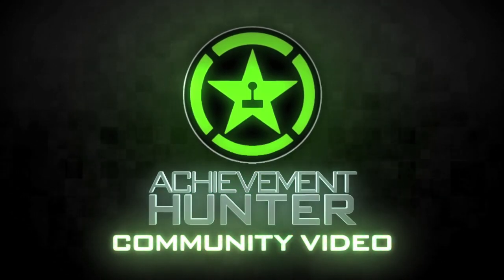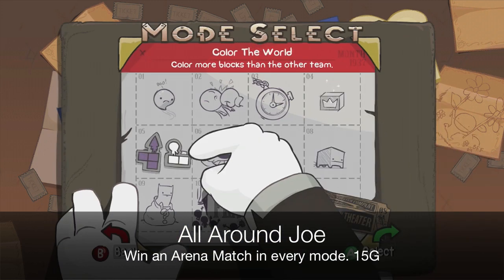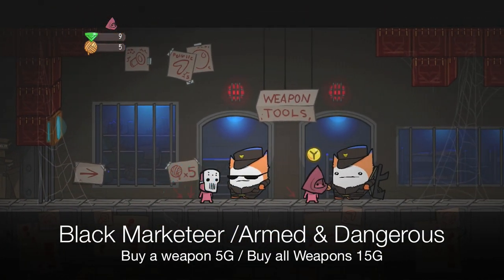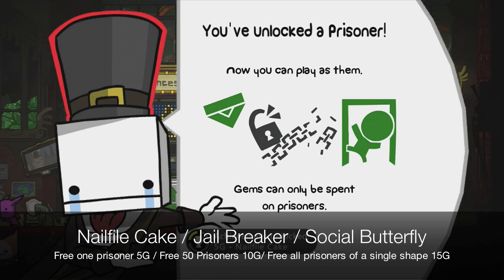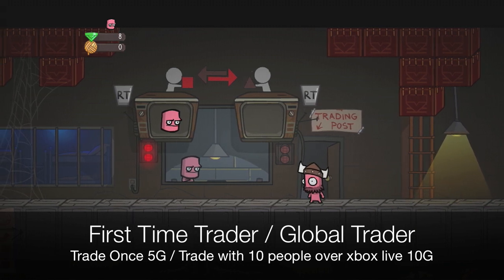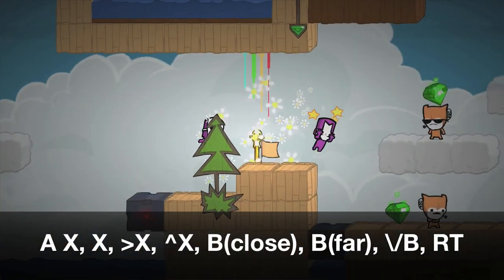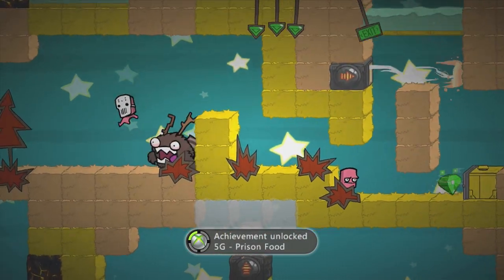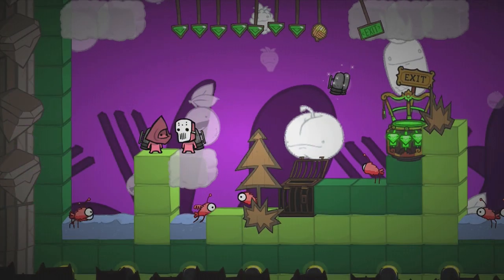BattleBlock Theater - 12 Achievements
Andy (DatFace on Rooster Teeth) Brings you one big guide for a dozen achievements in BattleBlock Theater. How Convenient!